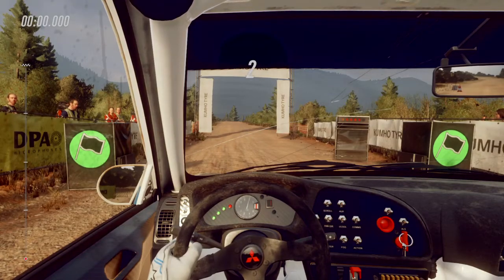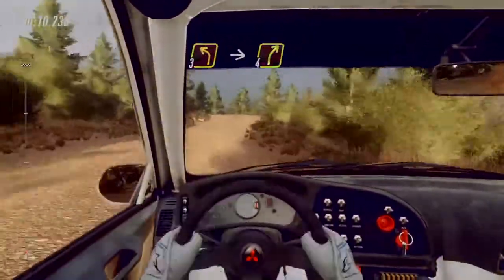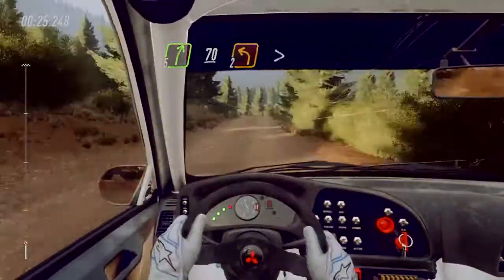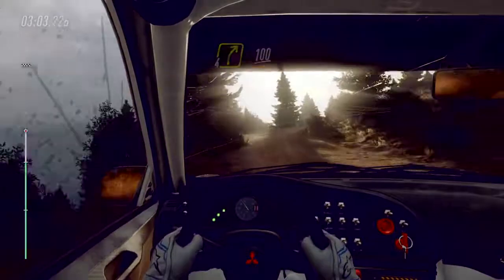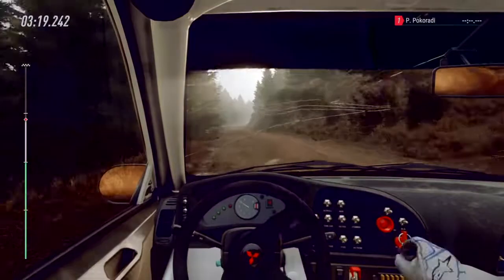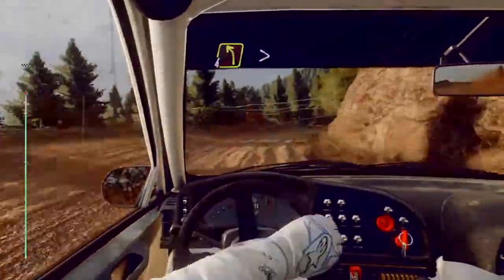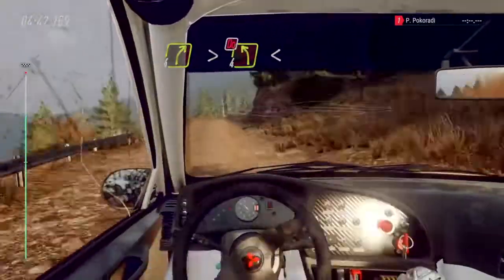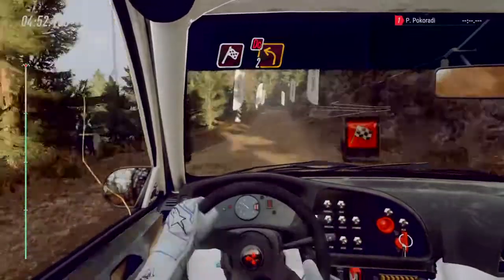DiRT Rally 2.0 Elbastardos challenge - Mitsubishi Evo 6 Greece SS8 pretty poor